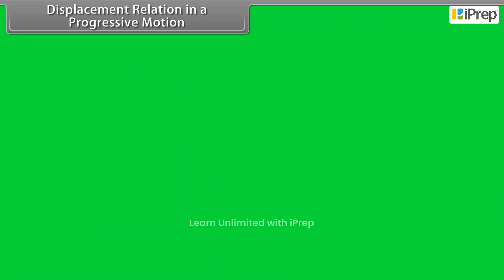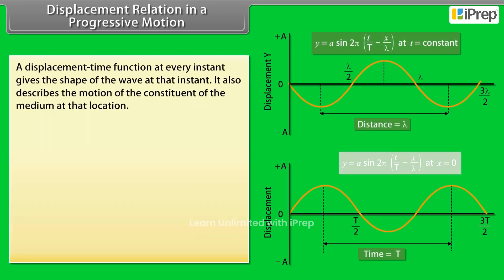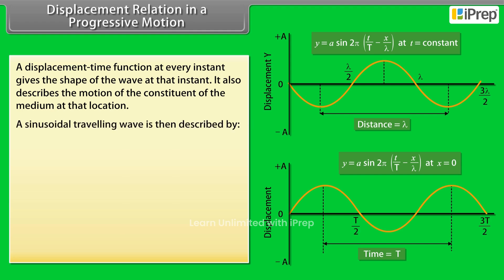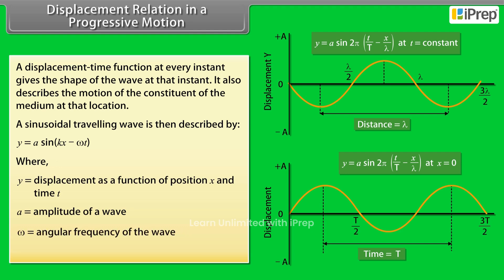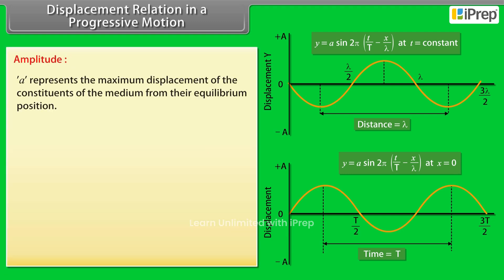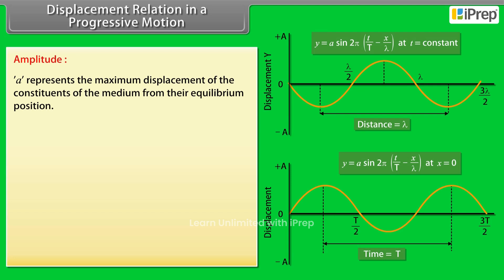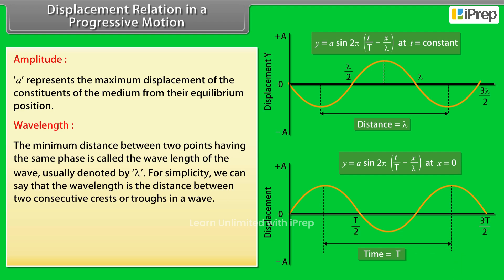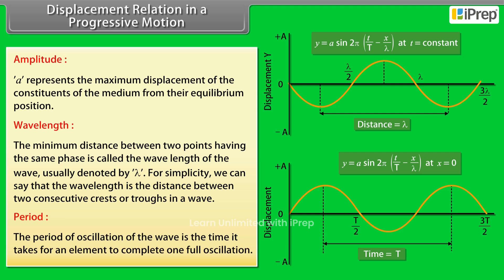Displacement Relation in a Progressive Wave | Waves | Physics | Class 11th | iPrep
In this video, we cover the topic displacement relation in a progressive wave, an important concept from Class 11 Physics Chapter 14 – Waves. This session will help you understand how displacement varies along a progressive wave, highlighting the mathematical relation that describes this displacement. By understanding the displacement relation in a progressive wave, you will gain insights into wave motion, phase, and amplitude, which are crucial for analyzing various types of waves. This video is ideal for Class 11 students and is particularly helpful for those preparing for exams like JEE.

We have also uploaded videos on other topics from this chapter, making it easy for you to study each concept in waves separately. Be sure to check out our playlist for Class 11 Physics Chapter 14, where you’ll find other videos under keywords such as waves class 11 physics, displacement relation for a progressive wave class 11th, and more. This series aims to give you a solid understanding of wave phenomena in physics. For more resources covering all subjects, download the iPrep App Now!

iPrep offers rich and comprehensive learning content for Nursery to 12th including:

✅ Chapter-Wise Assessments
✅ Co-curricular Courses
✅ Career Orientation